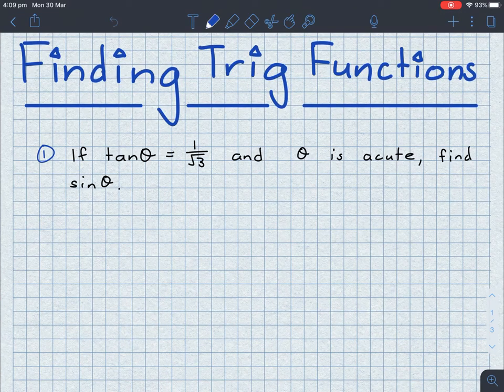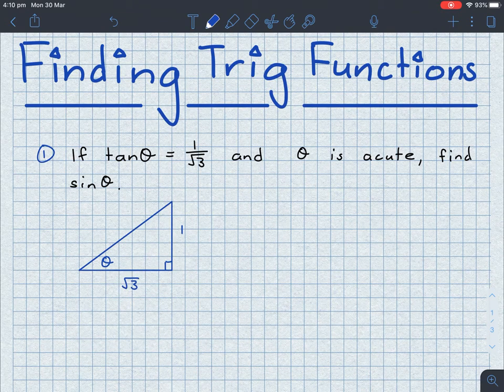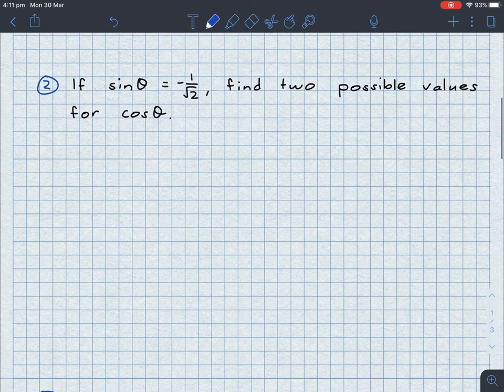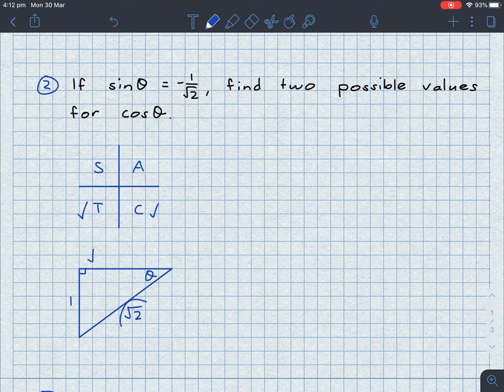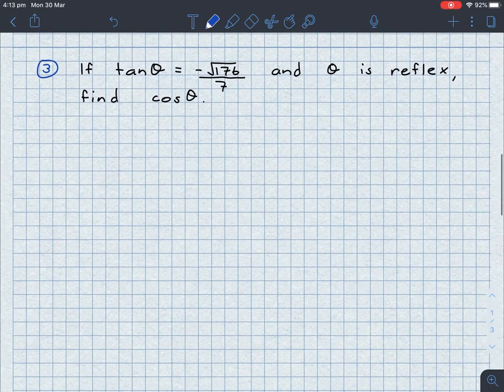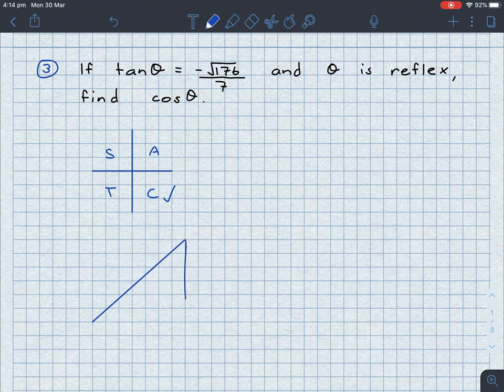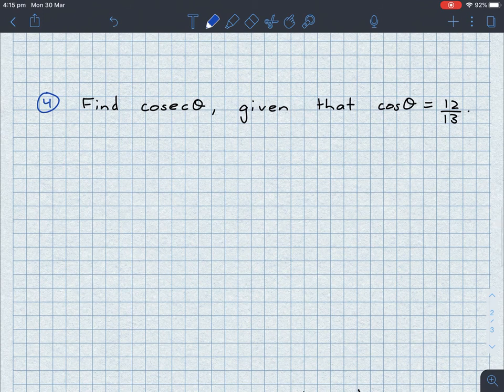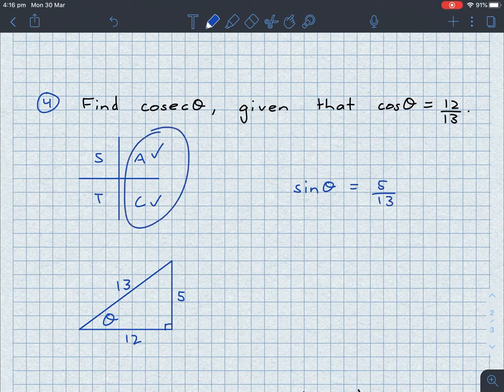Finding Trig Functions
Some examples of finding the value of one trigonometric value when given another.